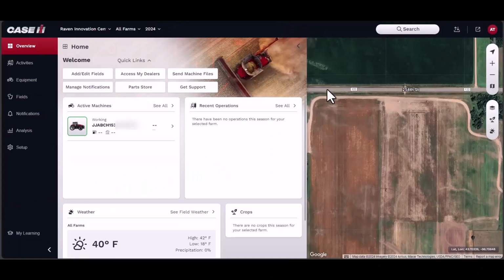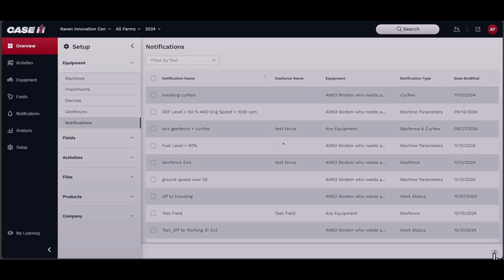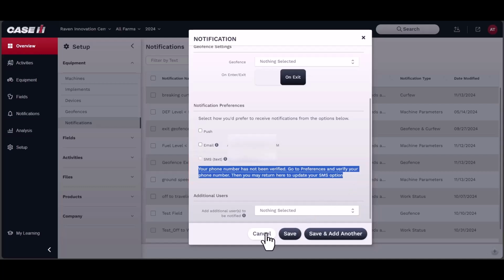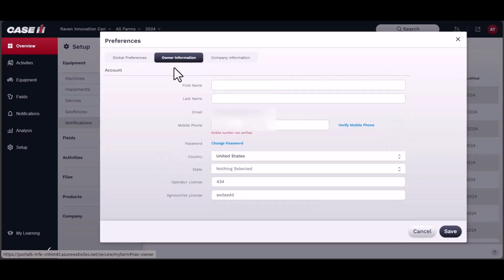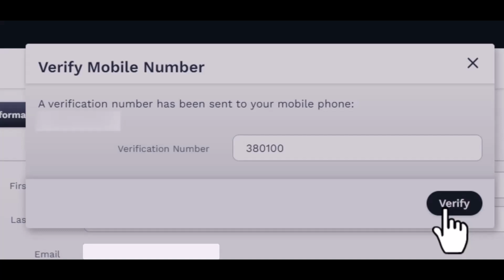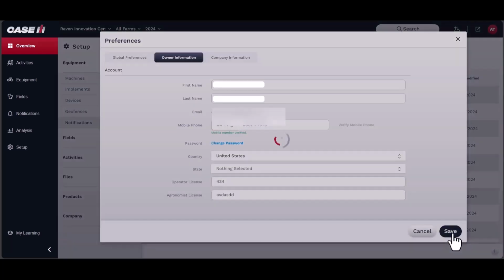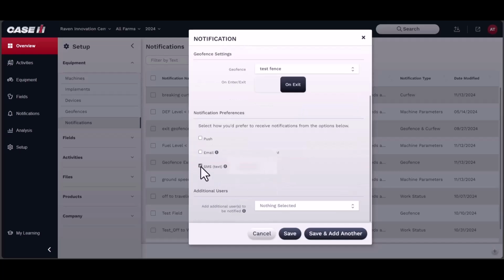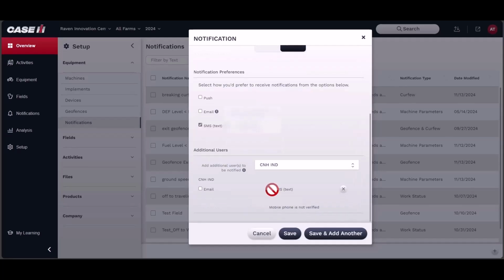How to setup SMS notifications in Case IH FieldOps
This video shows how to setup and send SMS notifications to linked accounts through the FieldOps web application.